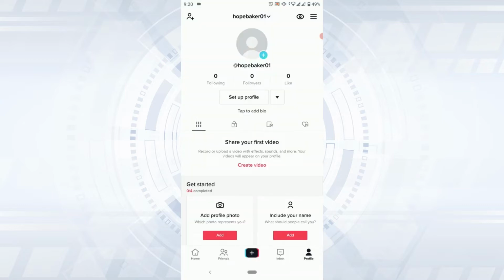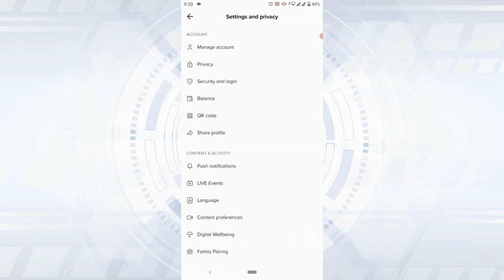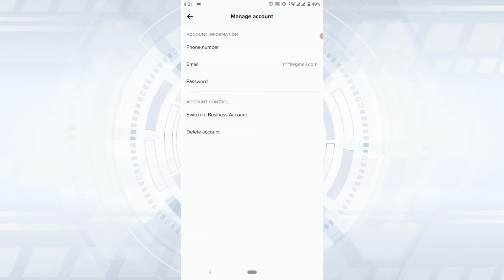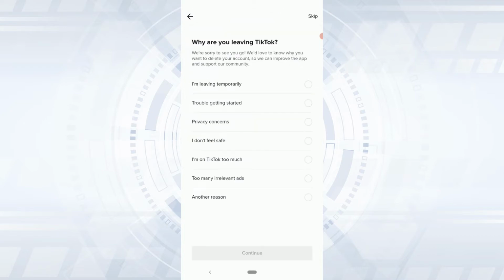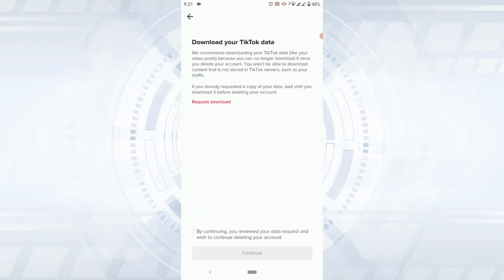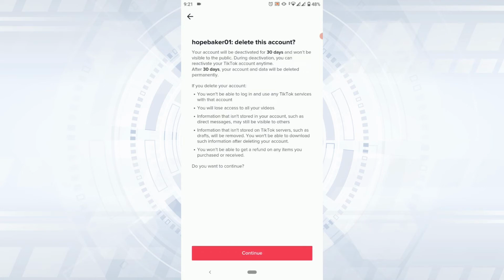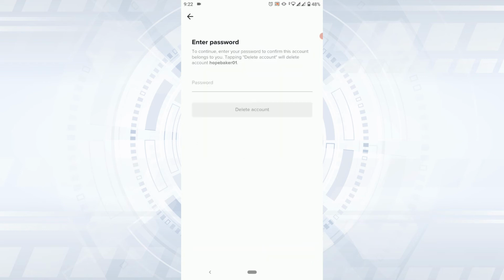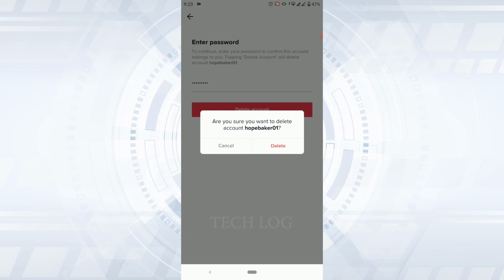How To Delete TikTok Account Permanently | Close TikTok Account 2023 | TikTok App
Wanting to delete your TikTok account permanently but don't know the process? If so, watch this tutorial video for the steps to delete the TikTok account permanently.

Tech Log.